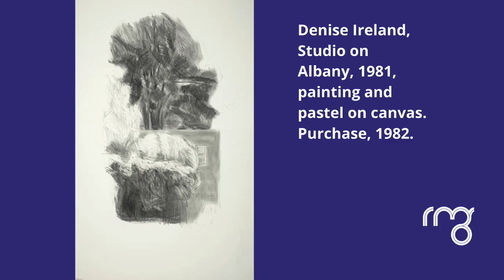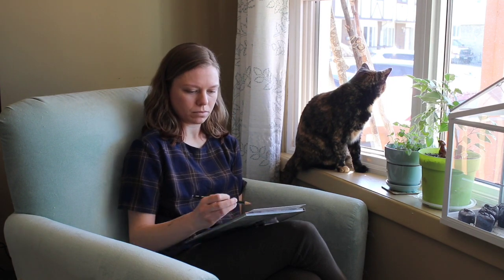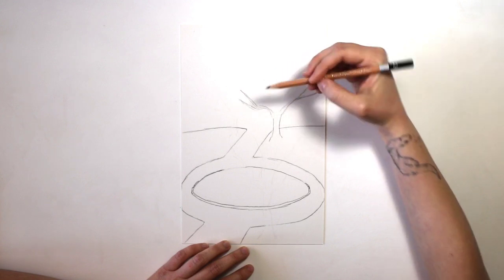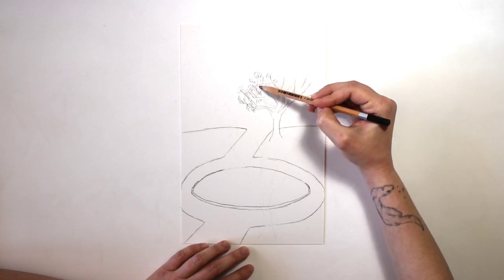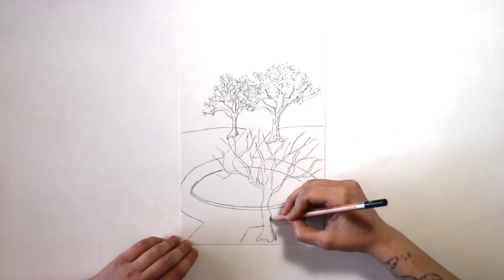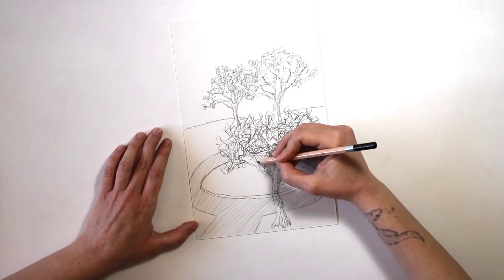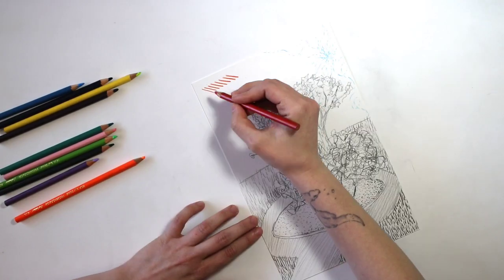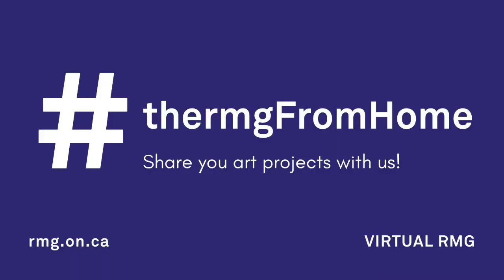Get Sketchy! What's outside your window?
What do you see outside your window?
In this video we will be sketching the world we can see and hear through our window. Using simple materials, enjoy feeling, seeing, and making your environment.

An art activity that you can do at home, inspired by our virtual exhibition Looking Out, looking In.

Materials Needed:

Blank sheet of paper or sketchbook
Hard surface to support paper
Pencil
Pencil crayons

Get Sketchy!